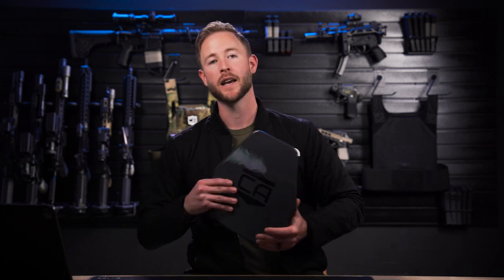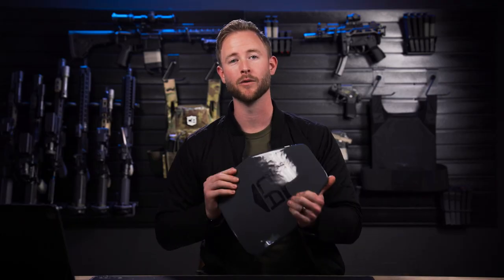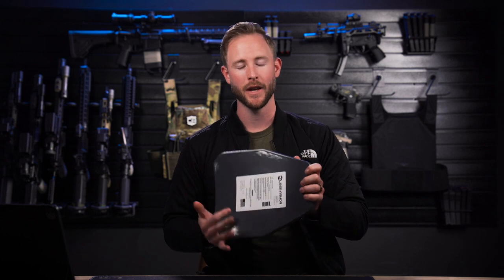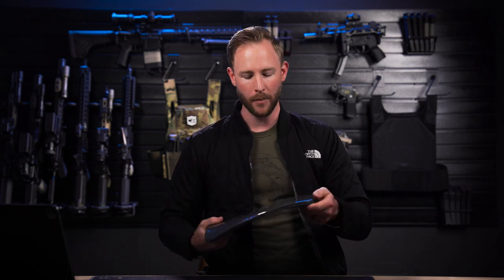Caliber Armor AV2 RF2(Rifle Two) Body Armor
For years, the industry has been anticipating the new NIJ 0101.07 standard that finally attempts to bridge the gap between 0101.06 Level 3 and Level 4. In the current standard level 3 rating the test is six shots of 7.62 x 51mm M80 FMJ at 2,780 ft/s. From there the next level is 4, which is 30-06 M2 AP at 2880 ft/s. What about everything in-between? The body armor industry has largely adopted the term Level 3+ or Level 3++, which is up to the manufacturers interpretation but generally means that it will stop higher velocity 5.56mm rounds and AK 7.62 x 39 steel core projectiles.

Be Prepared for Anything